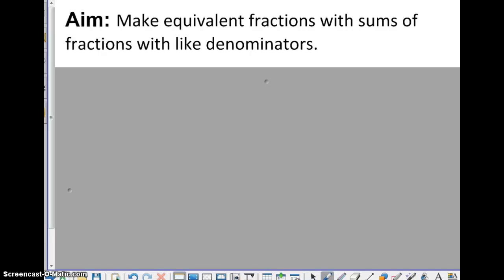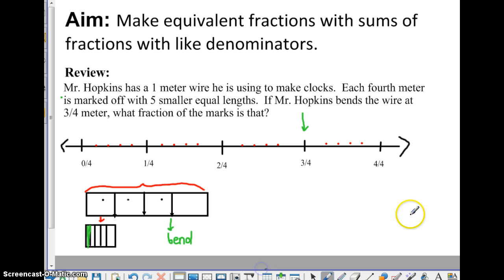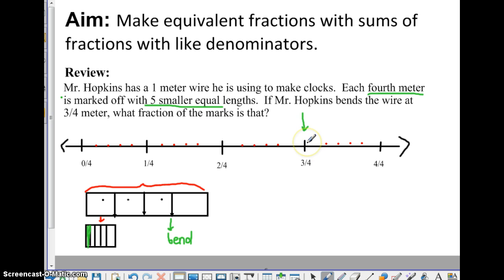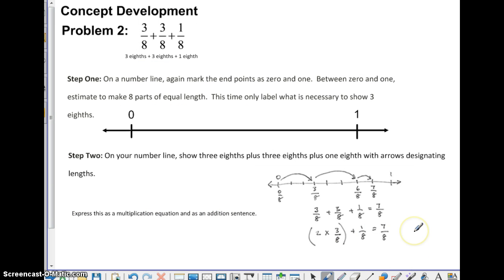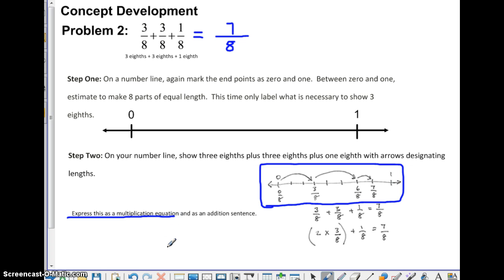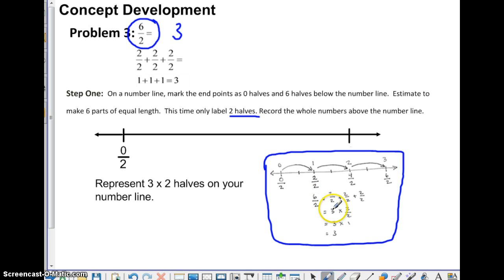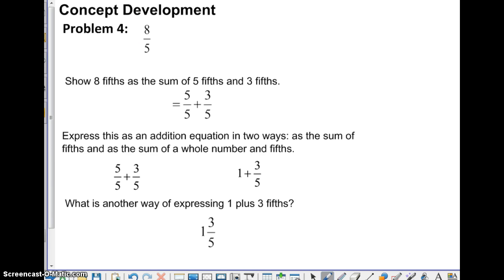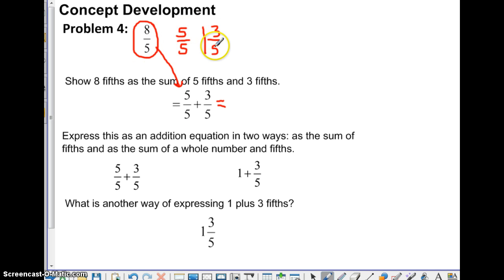Module 3 Lesson 2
Engage NY Module 3 Lesson 2 - Make equivalent fractions with sums of fractions with like denominators